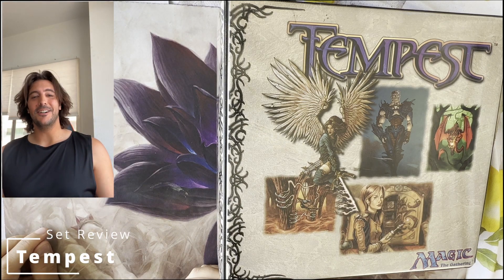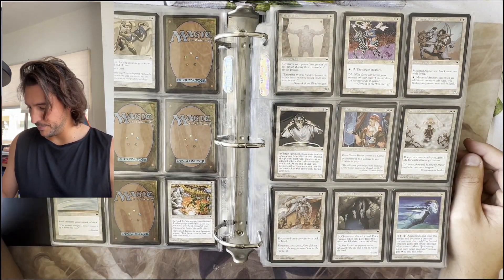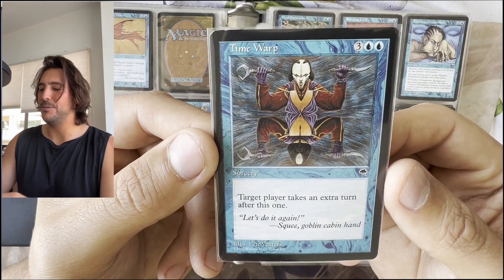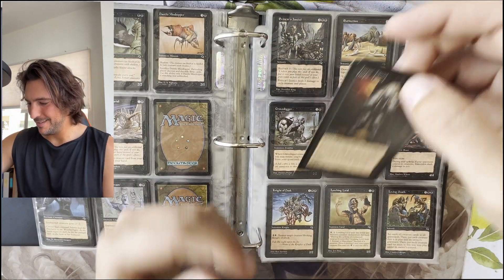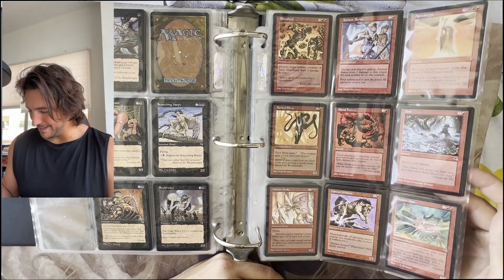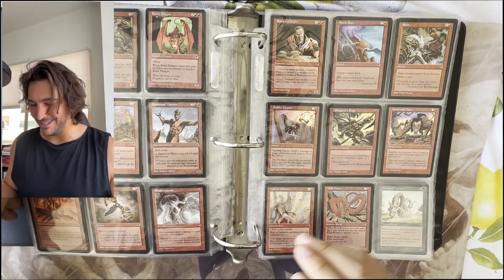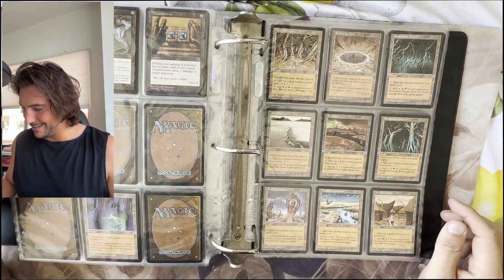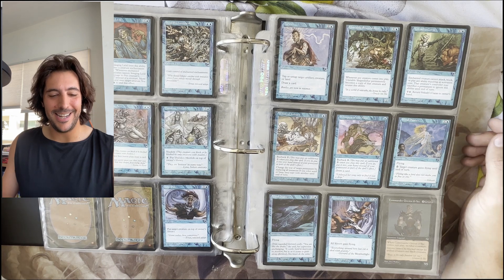Tempest Set Review Magic the Gathering Completionist mtg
Love these old sets and sharing them with you! thank you for sticking around with me as I go through my collection with you!